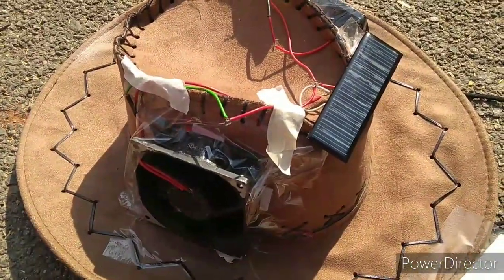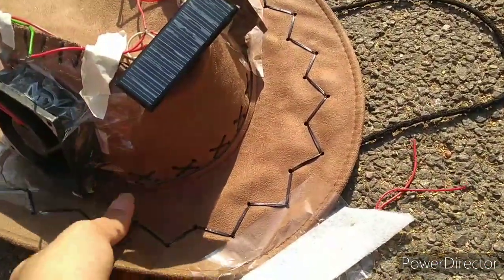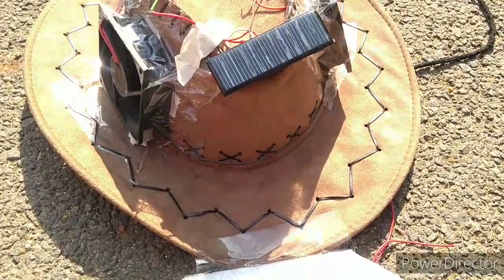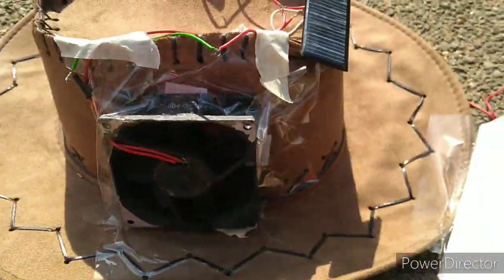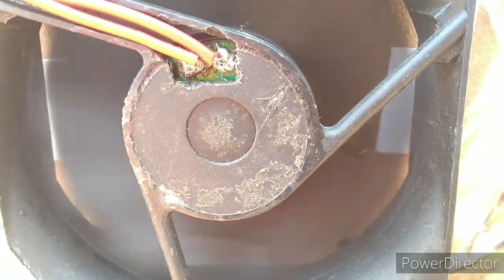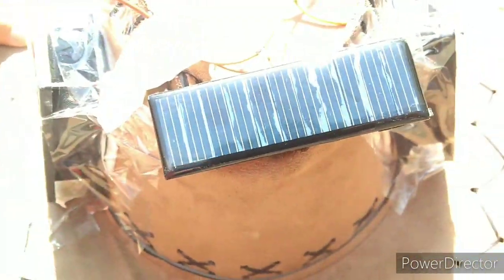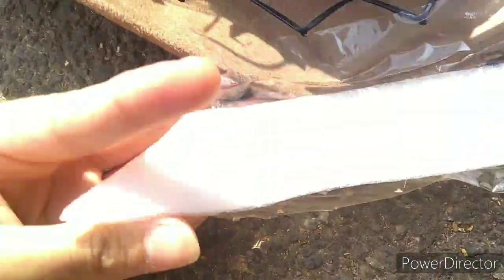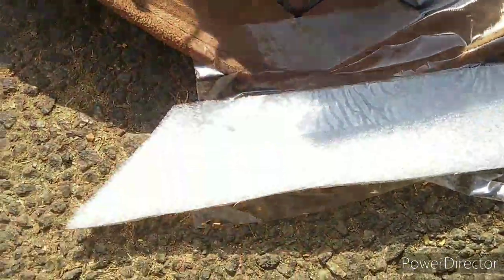DIY Sombrero into Solarero!!! (solar cap)// Creative TechMaster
Hi guys 👋👋👋👋😀😀
This I converted sombrero cap into Solar Cap
Comment me your ideas ,, even crazy ideas are accepted 😉😉